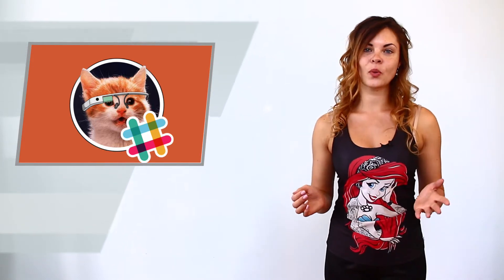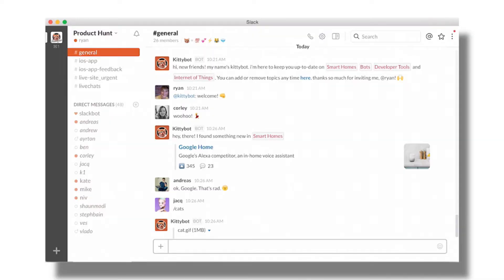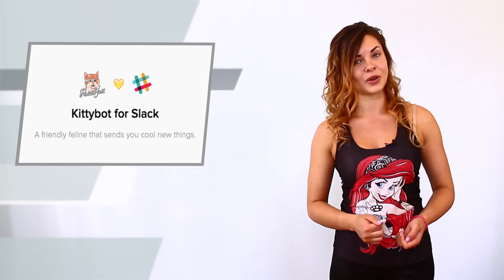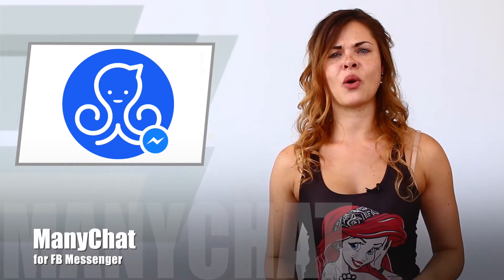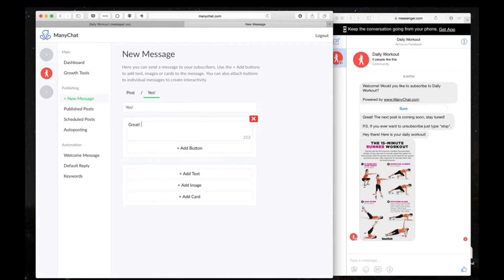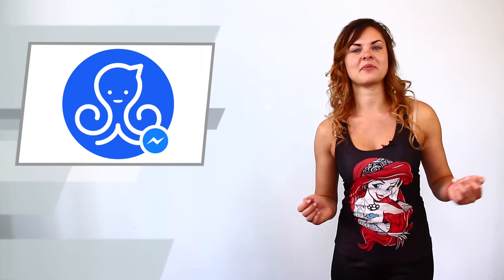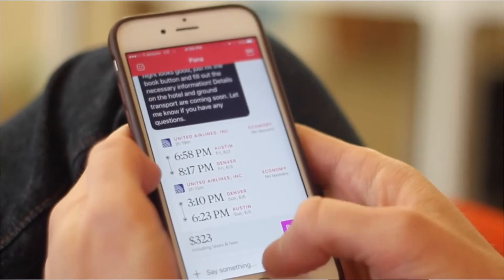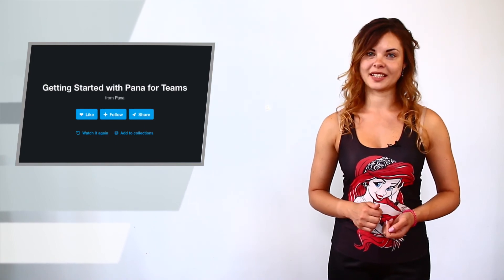Product Hunt Review E36 (Kittybot by Product Hunt, ManyChat for FB Messenger, Pana 2.0) by Cleveroad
Hi, trend lovers! Welcome to Cleveroad Studio Channel. We are here to share some latest hot trends in the tech world. Product Hunt top ten list impress us without a break. Keep watching.